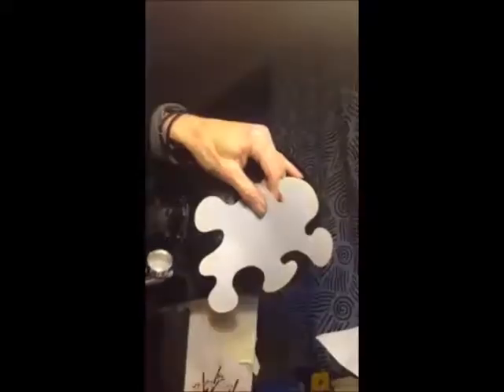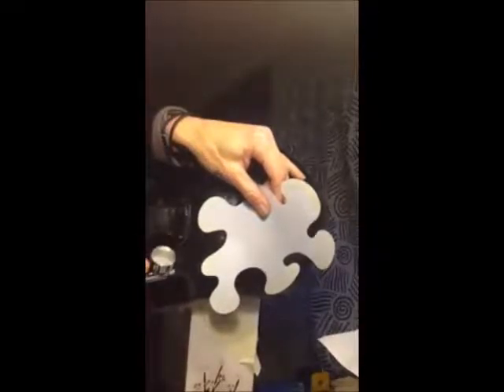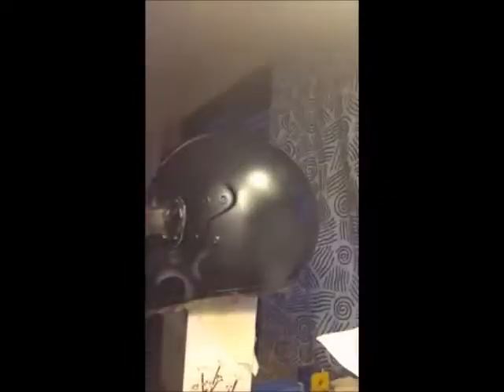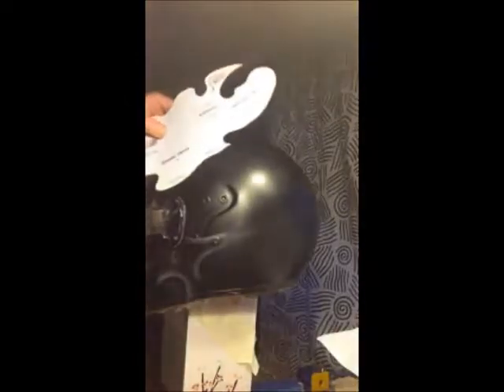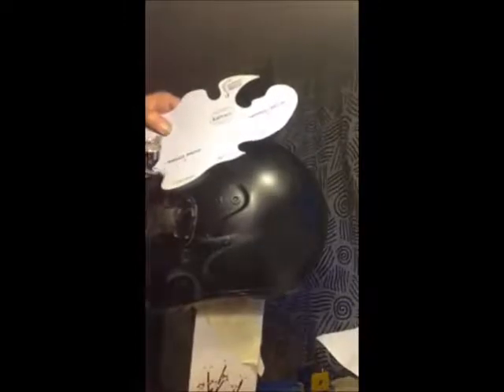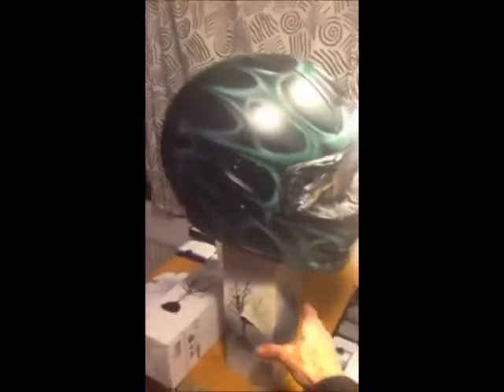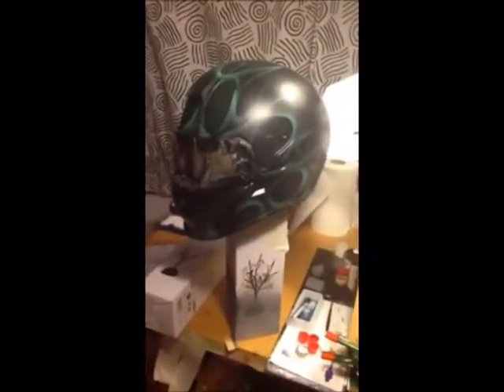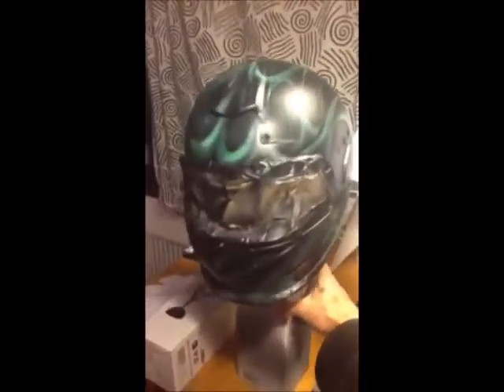Green Fire helmet part 1 new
Airbrush green fire in step and part by Airbrush-dk.dk
Serie of many.
This is test of cam and light soo better version will be shift out.